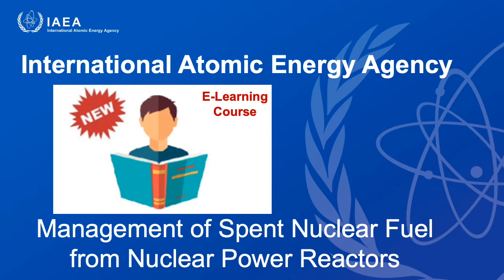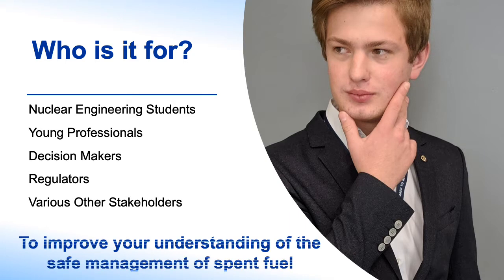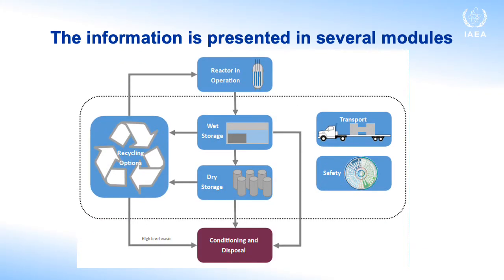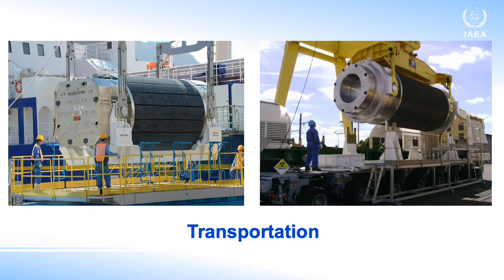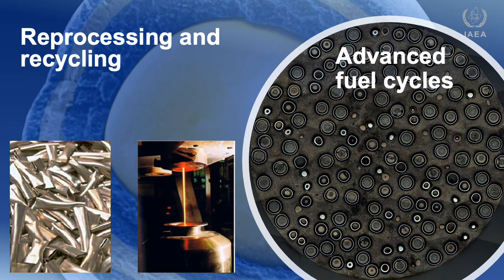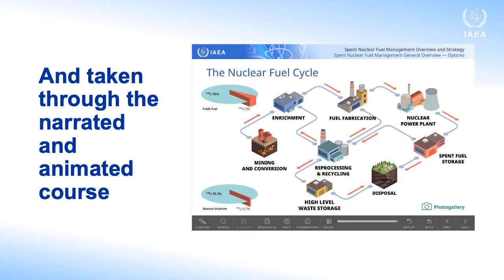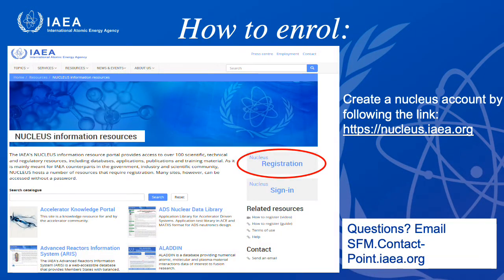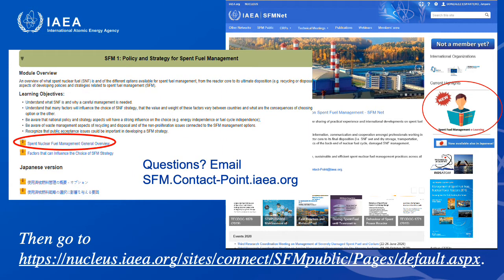IAEA e-Learning Course on Spent Fuel Storage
This video an introduction to the new IAEA e-learning course on Spent Fuel Storage. It comprises 5 modules with 7 lectures and is available free of charge

In order to access the course, you will need to create a NUCLEUS account

You will receive a certificate of completion issued by the IAEA.

This YouTube channel is dedicated to video materials made for training purposes.